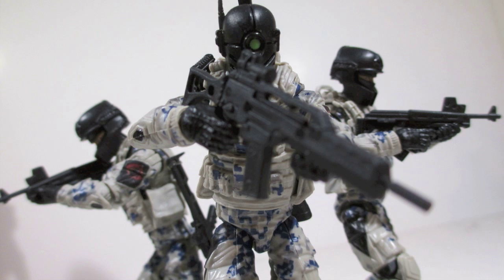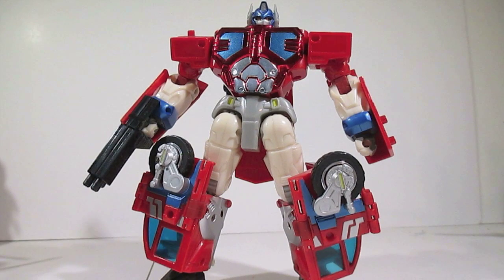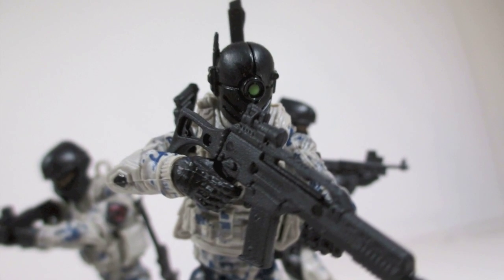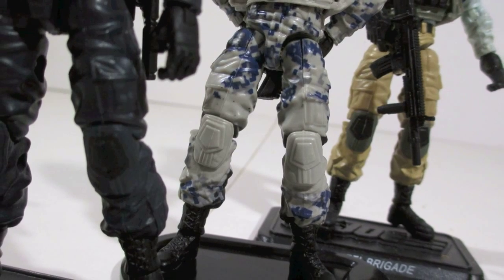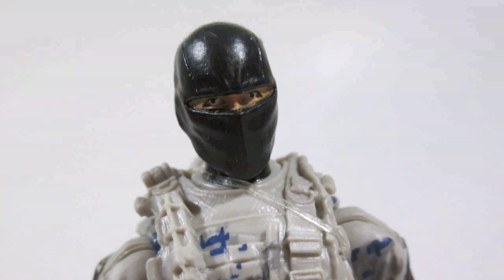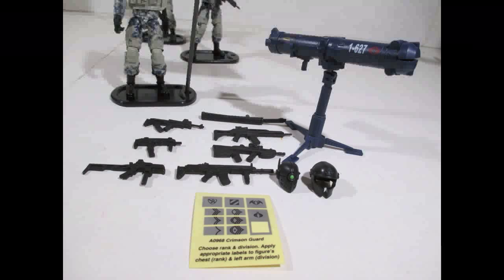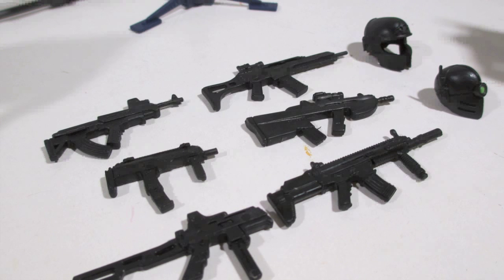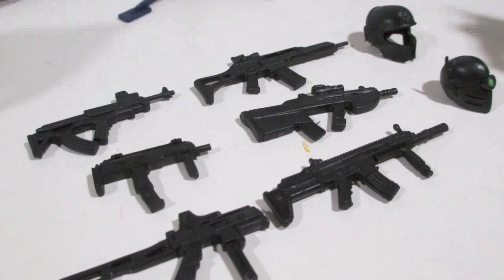GI JOE Retaliation Cobra Combat Ninja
Here's one of the final figures I picked up in the Retaliation line.
Actually these are a few of my final-ish batch of Joes.
Let's see how they stack up to the Pre-Retaliation Joes/Cobras.